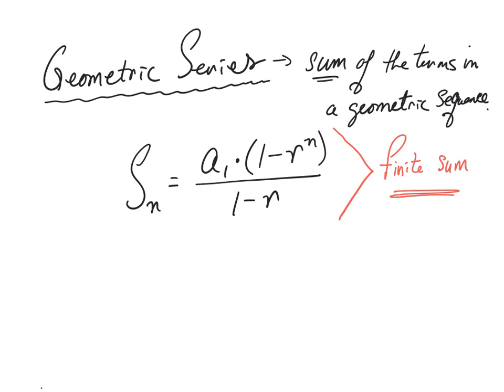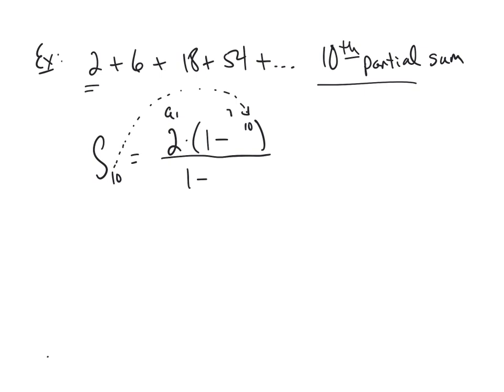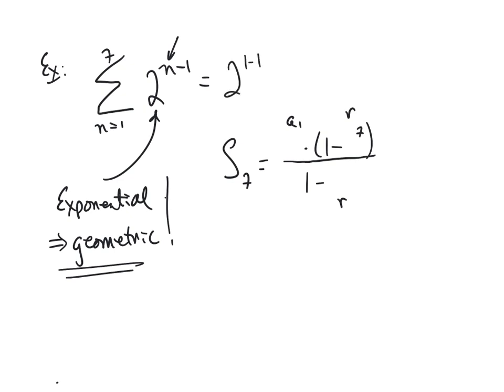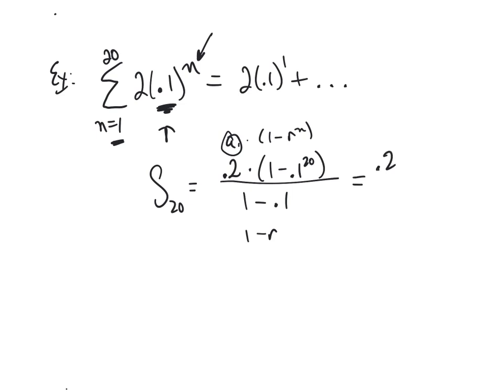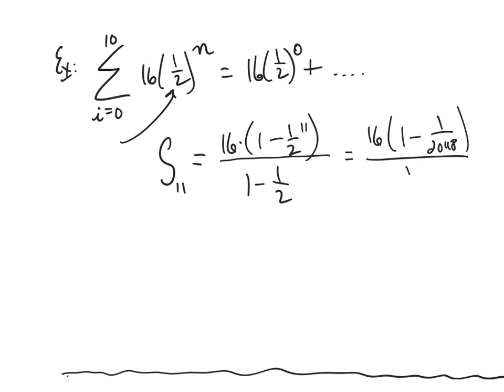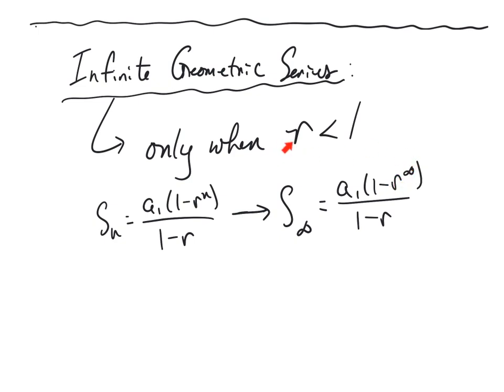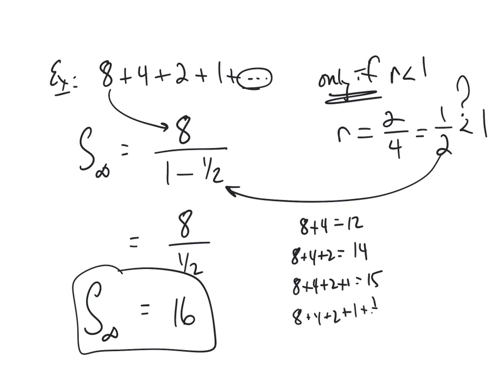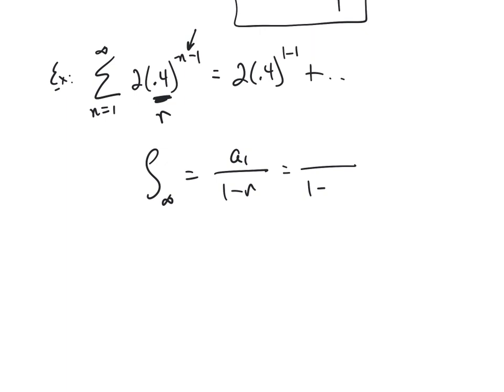PreCalculus 8 3 part 2